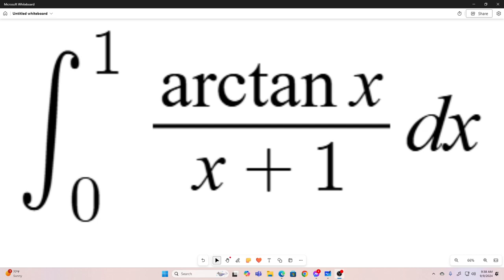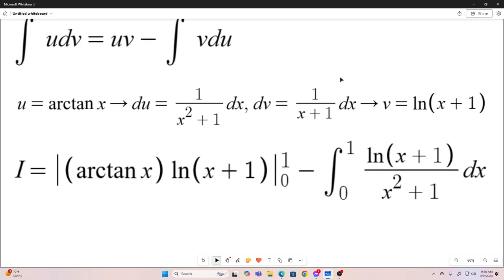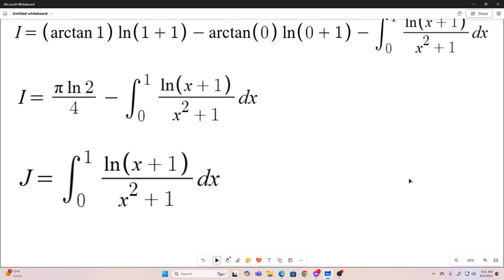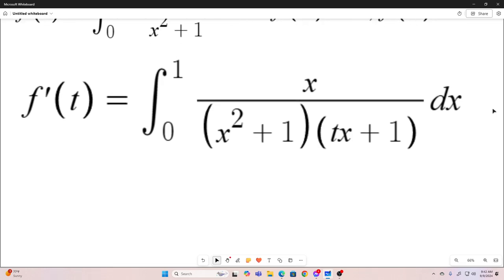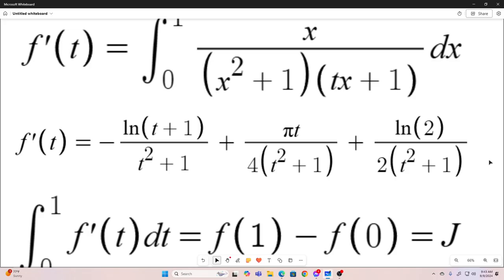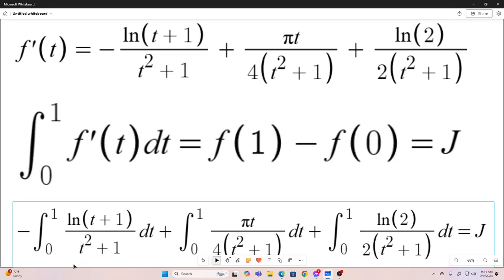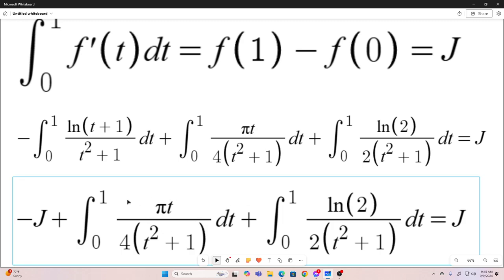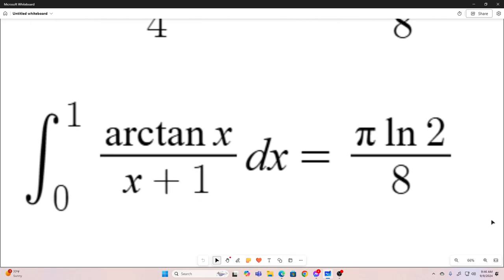Feynman Integration Example 140 - ∫ from 0 to 1 of (arctan(x) / (x + 1)) dx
Evaluating ∫ from 0 to 1 of (arctan(x) / (x + 1)) dx using Feynman integration.